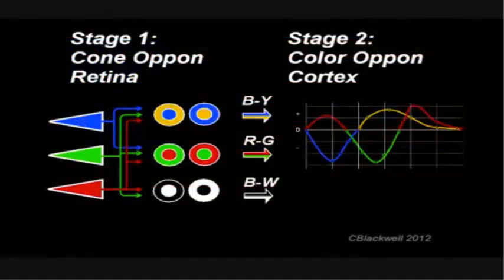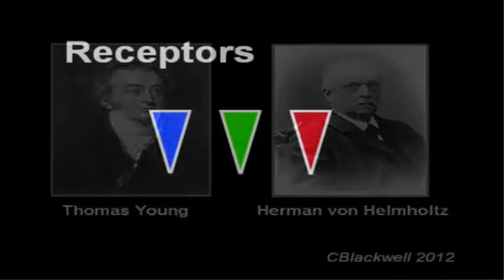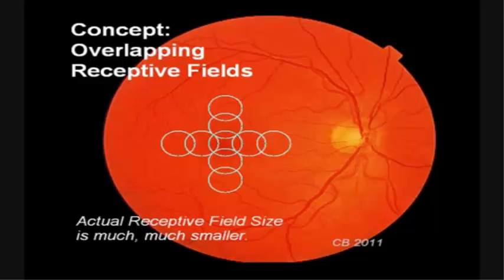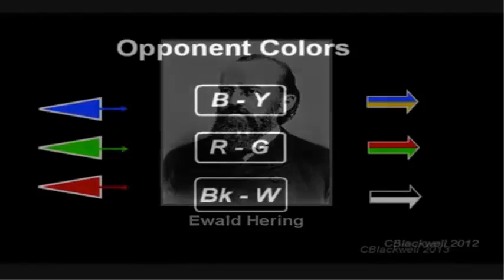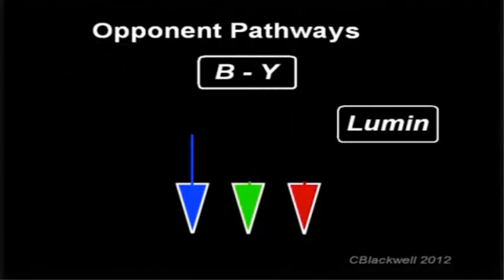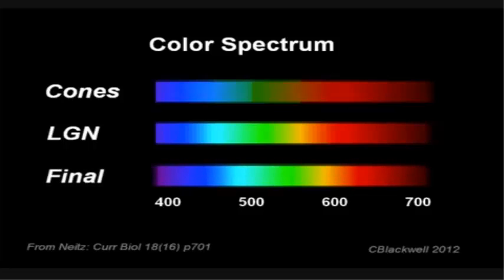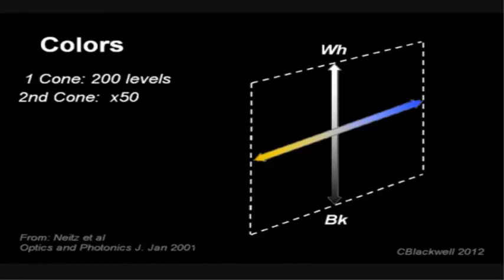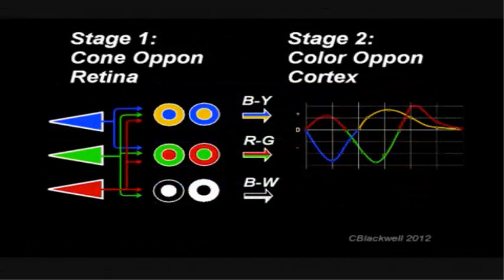oog voor van Gogh deel 2